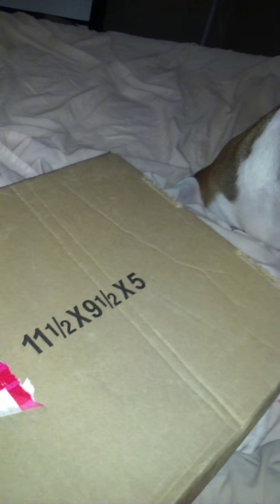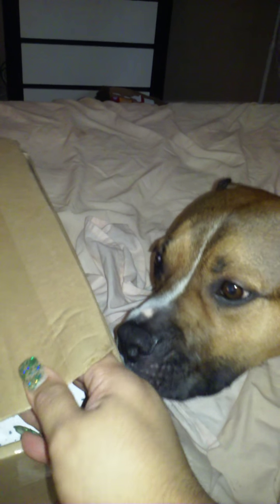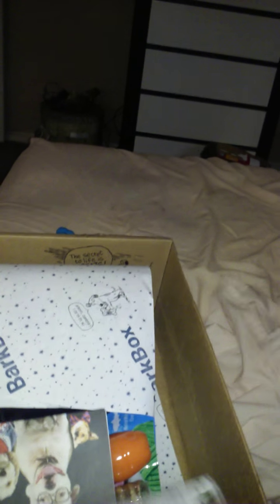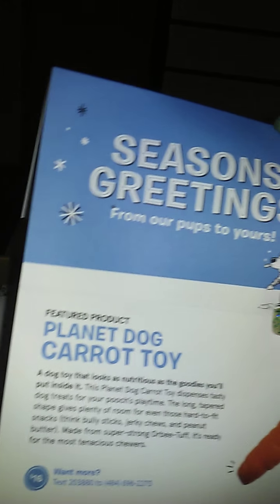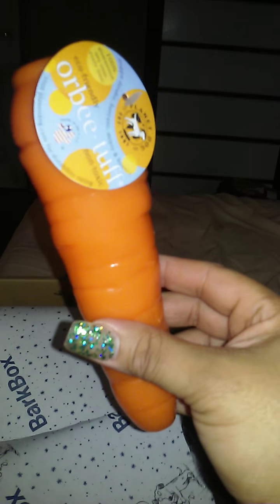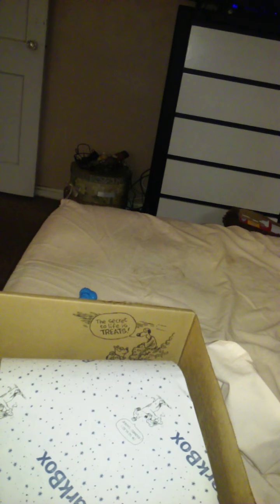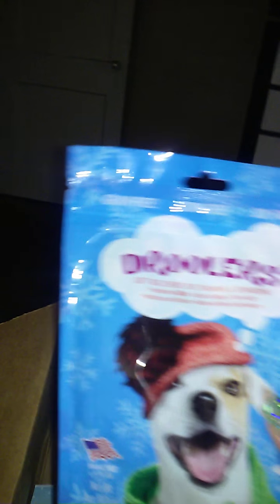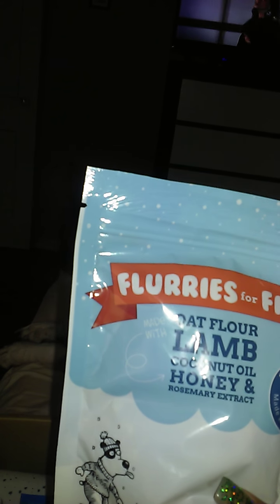Xena Marie Barkbox Christmas 2015